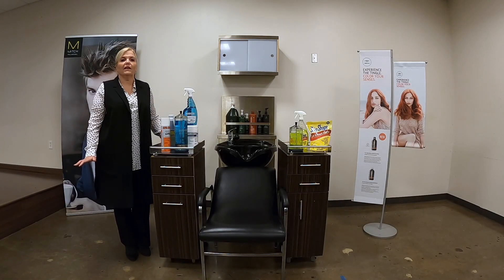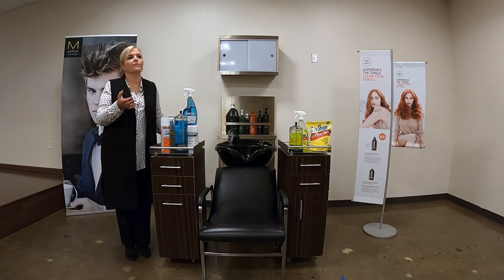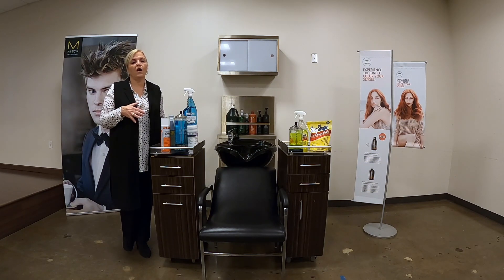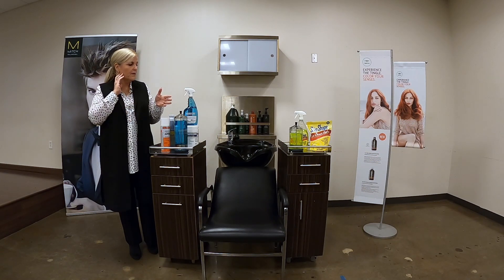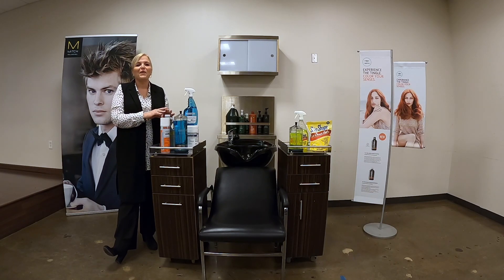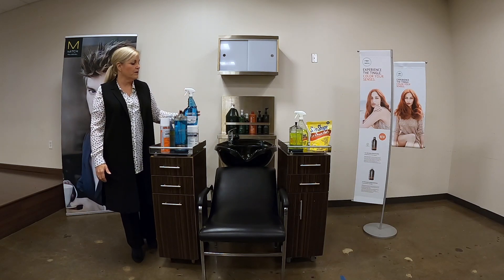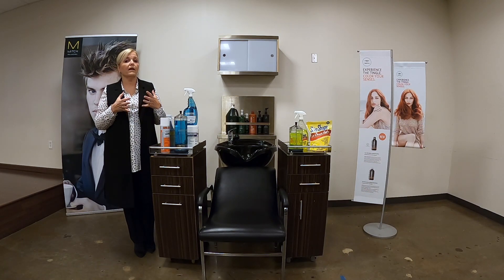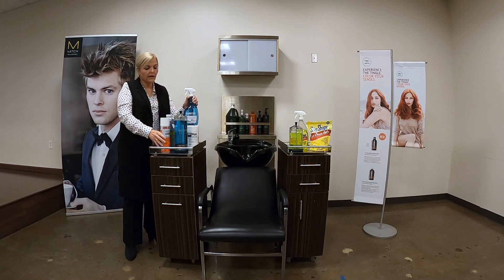Learn the Difference Between Cleaning & Disinfecting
BARBICIDE® Director of Education Leslie Roste, BSN, RN discusses:

- The differences between cleaning and disinfecting
- The two step process of cleaning and disinfecting
- Porous vs. non-porous items and surfaces
- What products to use and when to use them

“Sanitize”, “clean” and “hygiene” all refer to the broad category that means you have done something to remove visible debris. Examples of this would be wiping down a counter, holding something under running water, using soap and water on an item or using a cleaning solution like Ship-Shape®.

Disinfecting is the killing of most microbial life that can lead to infection in humans—such as Influenza, Staphylococcus, HIV/AIDS, Herpes, Salmonella and Hepatitis. This step is done following cleaning and requires the use of a disinfectant such as BARBICIDE®, BARBICIDE® TB or BARBICIDE® Wipes.

Sterilization is the killing of all microbial life and requires an autoclave and is mainly used in healthcare.